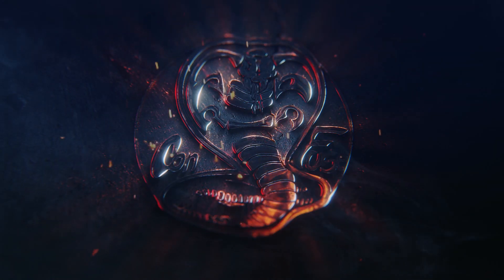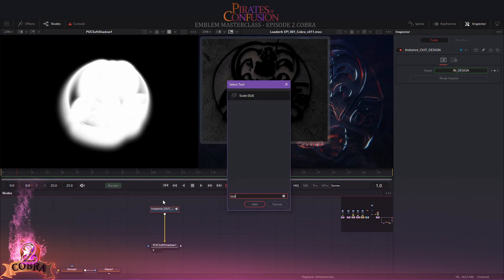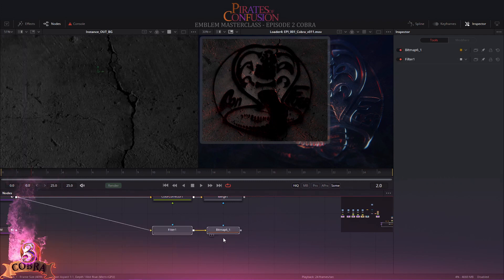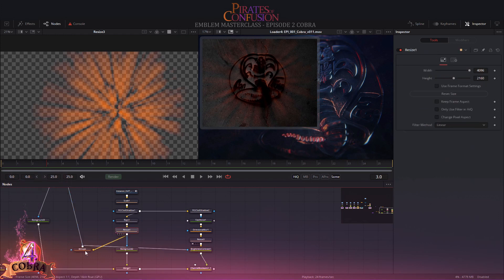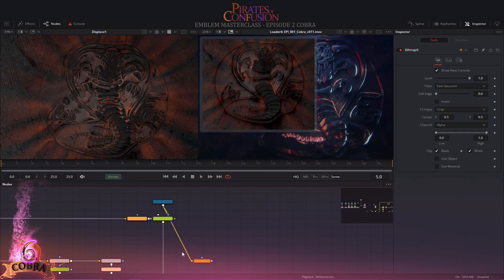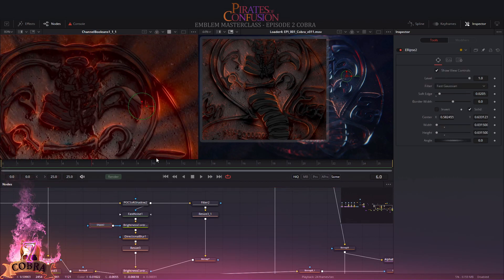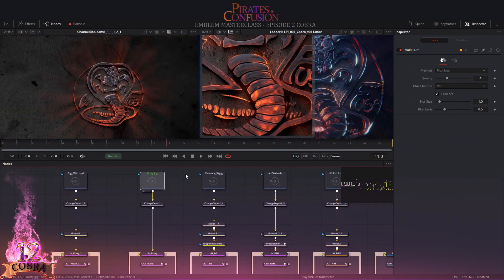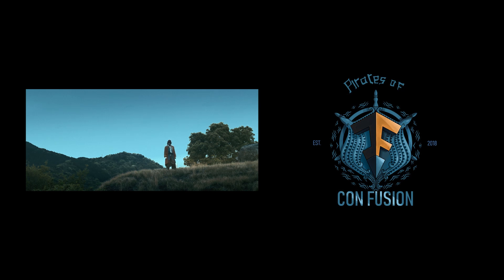Davinci Resolve Fusion - Cinematic Titles Cobra ( blaze through version )